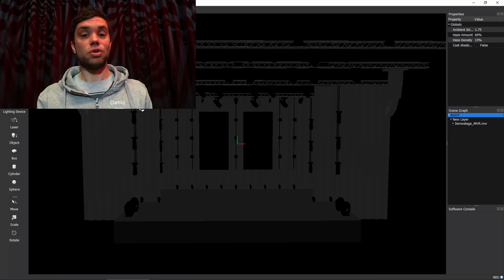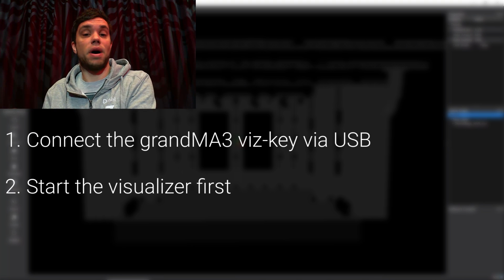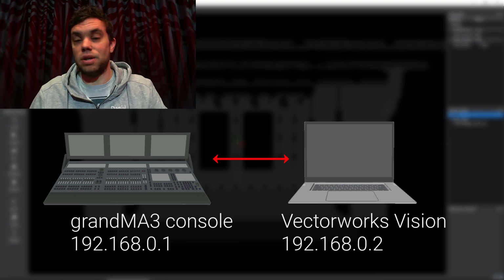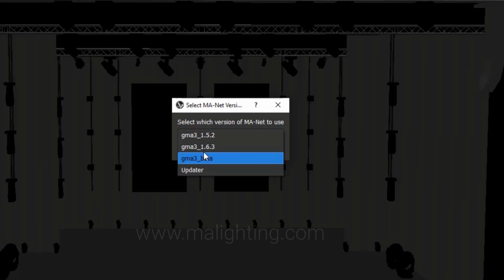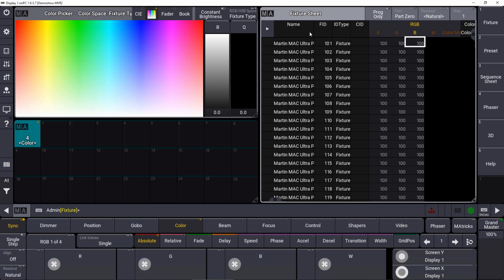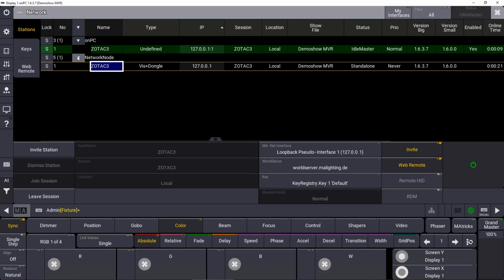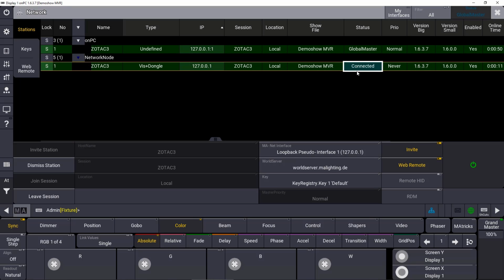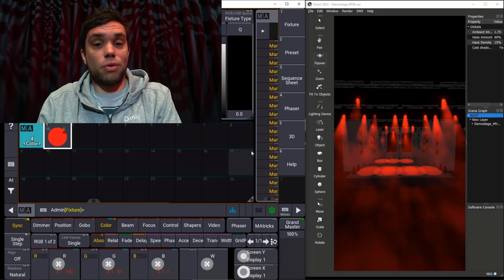grandMA3 viz-key Tutorial Part 2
It´s time for the second part of our grandMA3 viz-key tutorials! 🎬
Today we will have a look at the connection to Vectorworks Vision.
➡️ Follow our channel for more MA Lighting insights and tutorials.